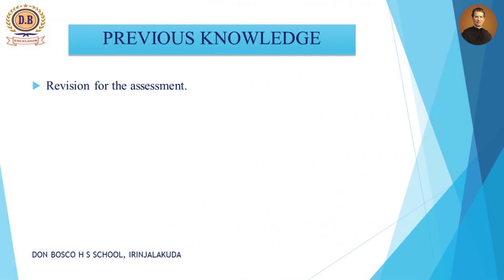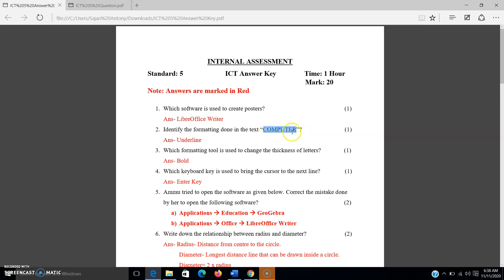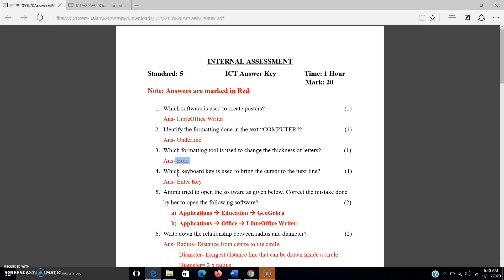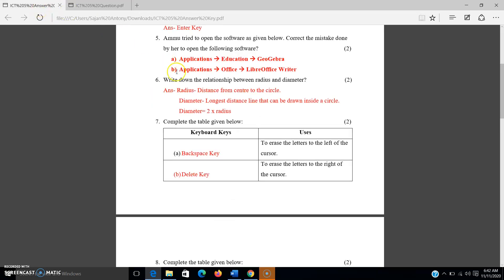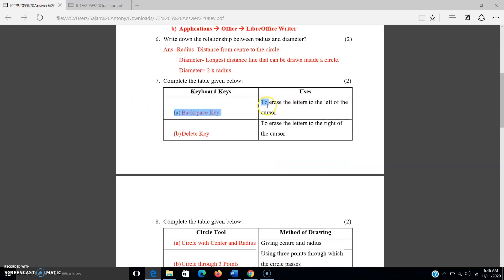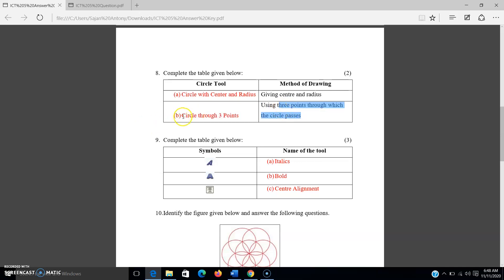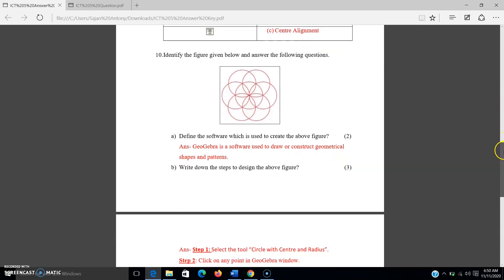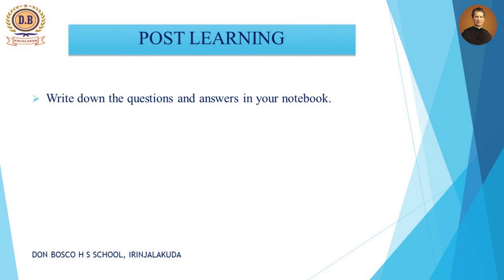ICT 5 Video 19 Sajan Antony